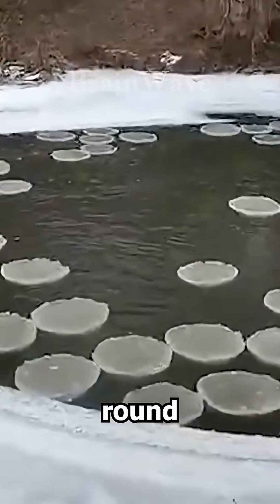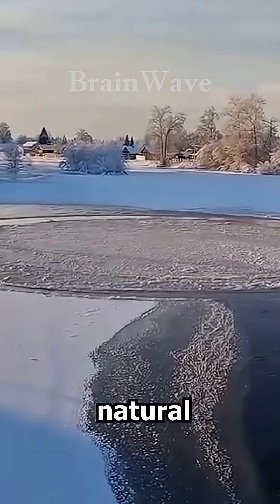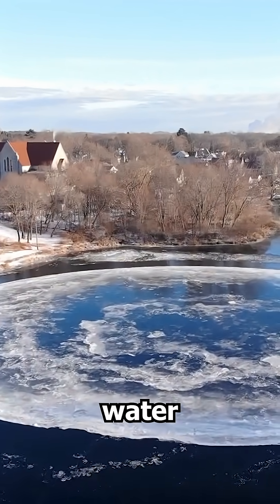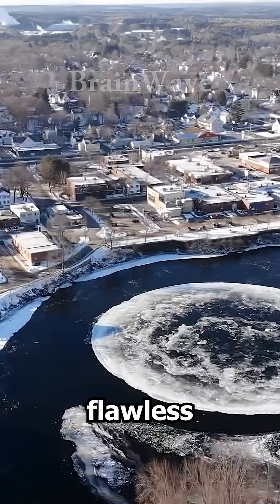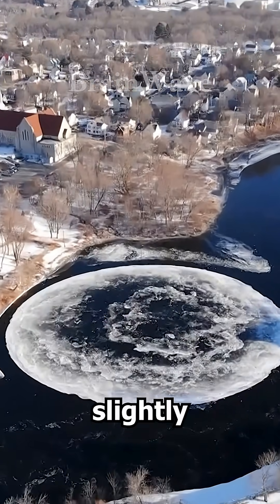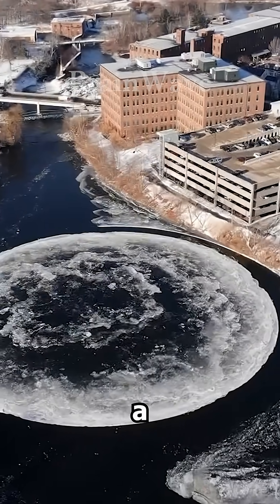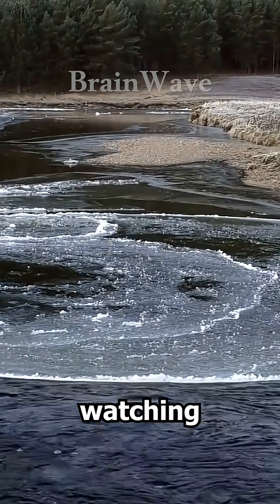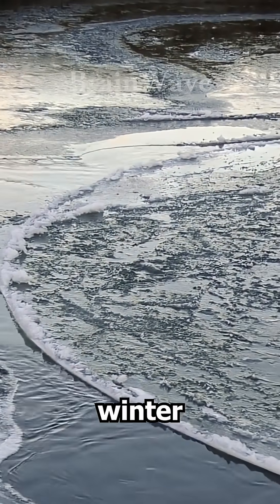he Perfect Ice Circles: Nature’s Frozen Mystery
Have you ever seen a perfectly round disk of ice spinning in a river?
These rare formations, called Ice Circles, appear only under very specific winter conditions.
Scientists still don’t fully understand how they become so perfectly shaped — but the result looks almost unreal.
Watch until the end to see why these frozen circles are one of nature’s most hypnotic mysteries.